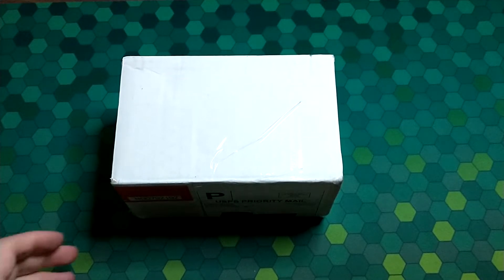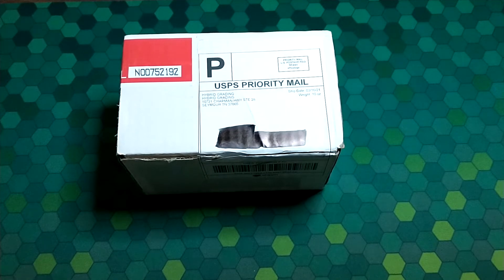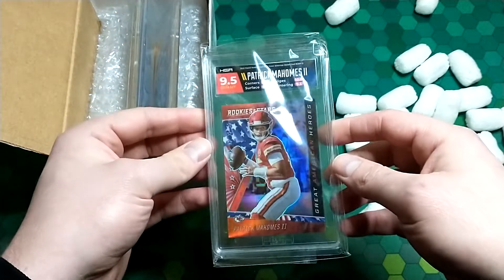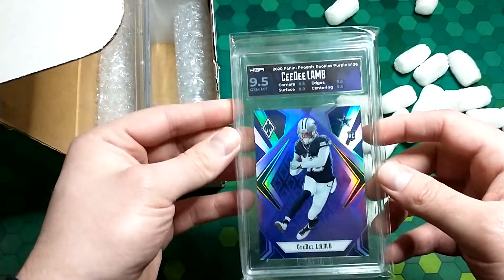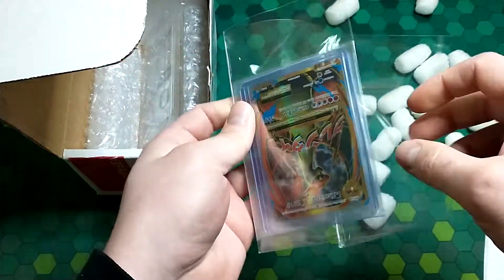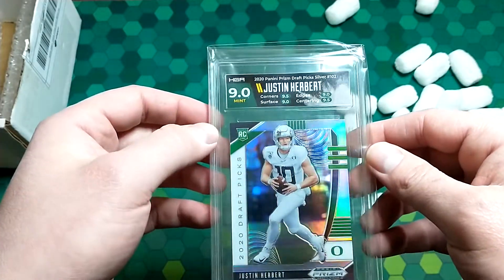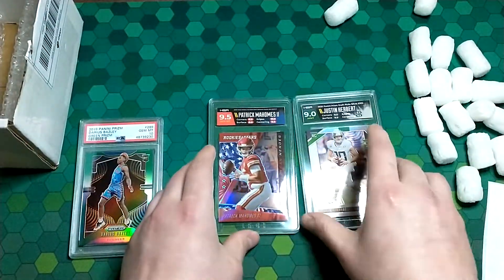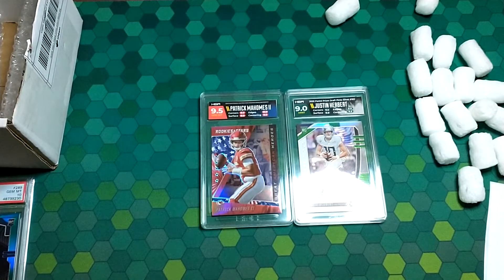HGA Submission Review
I just got my HGA submission back, was pretty excited to check these slabs out in person, what I forgot to mention in the video was I had selected the 30 day options, overall pretty impressed with the product, I think they are good for personal collections, bit bummed that one slab has a small chunk taken out of the plastic.